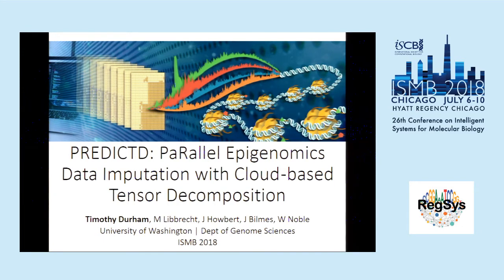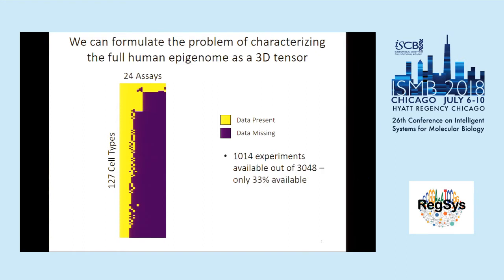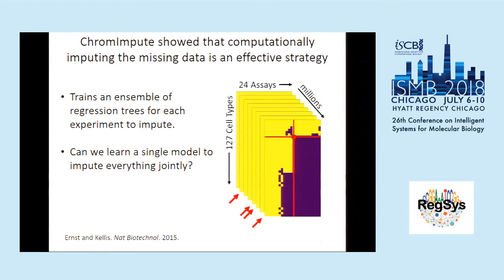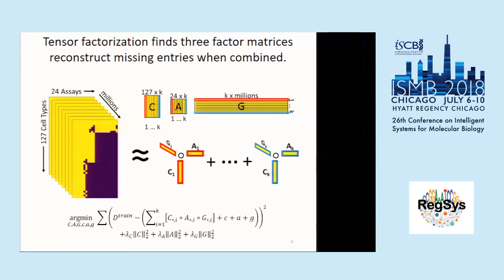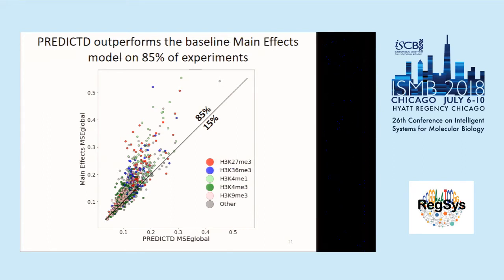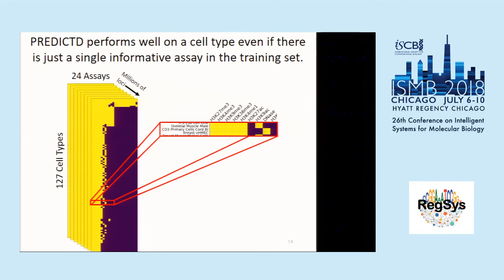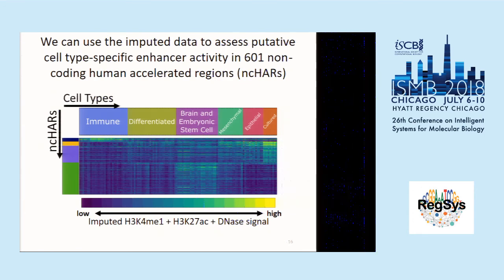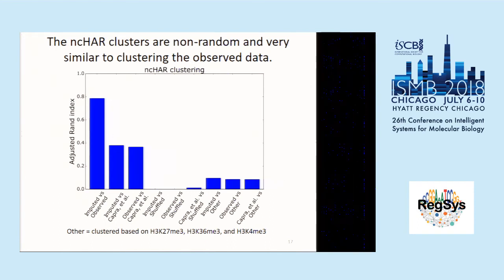PREDICTD: PaRallel Epigenomics Data Imputation with Cloud... - Timothy Durham - ISMB 2018 RegSys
PREDICTD: PaRallel Epigenomics Data Imputation with Cloud-based Tensor Decomposition - Timothy Durham - ISMB 2018 RegSys